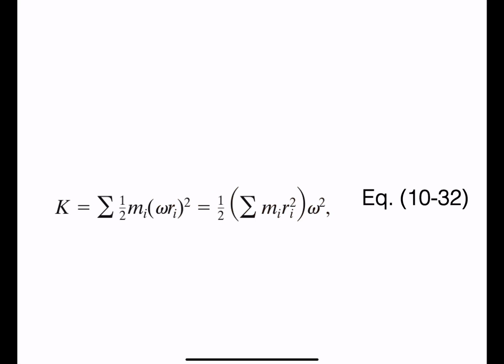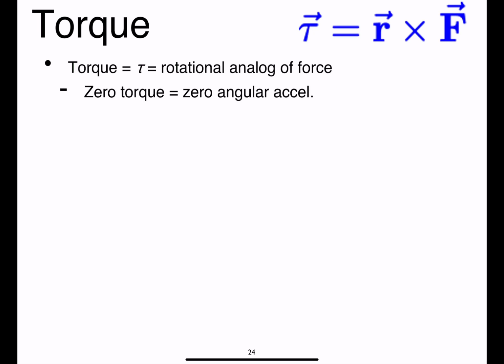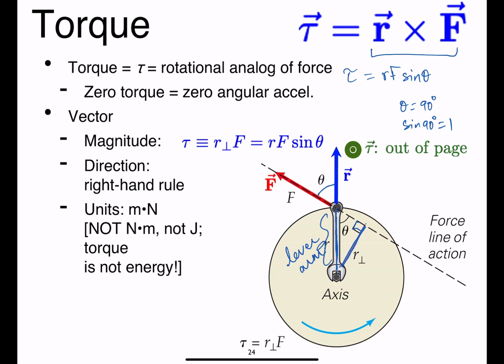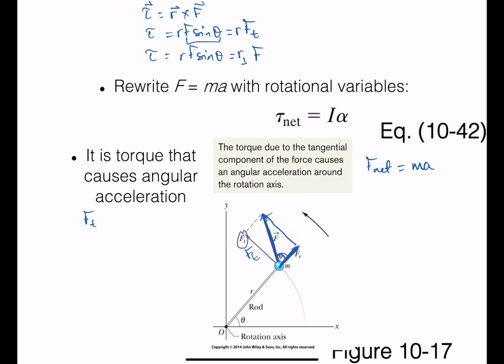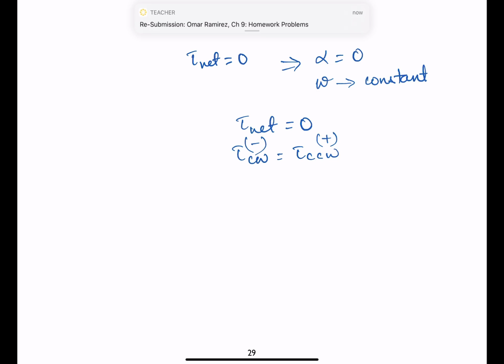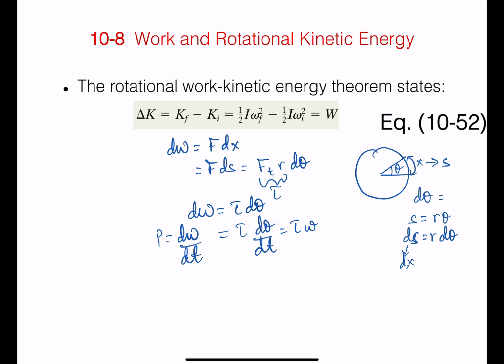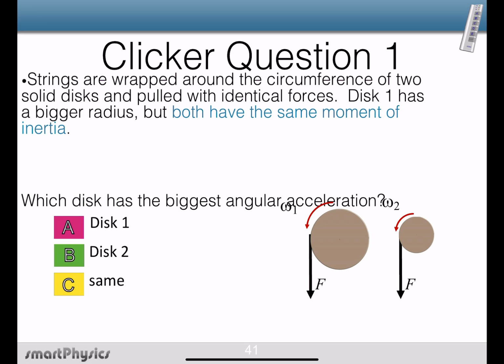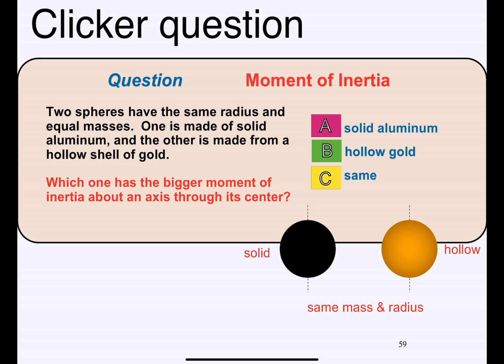Lecture 20 Part3